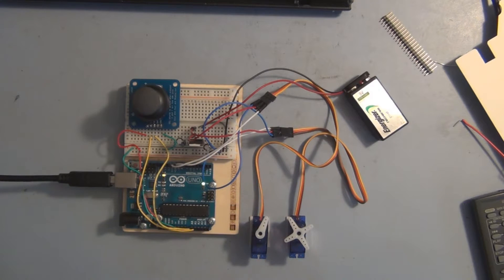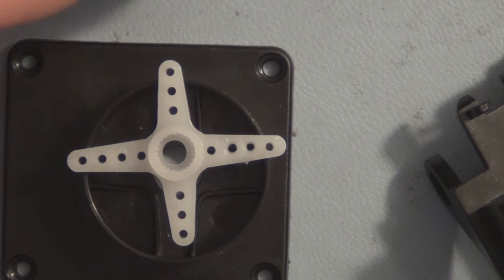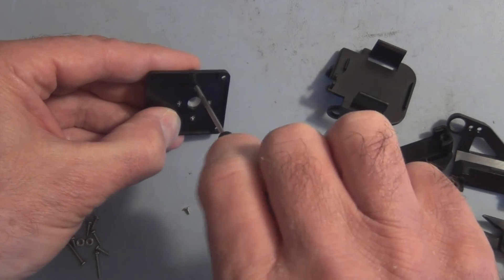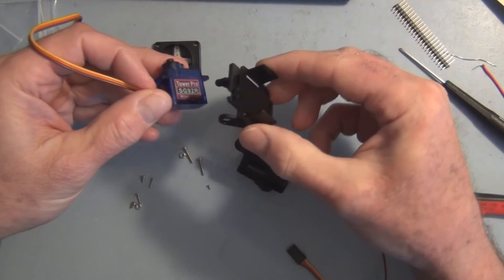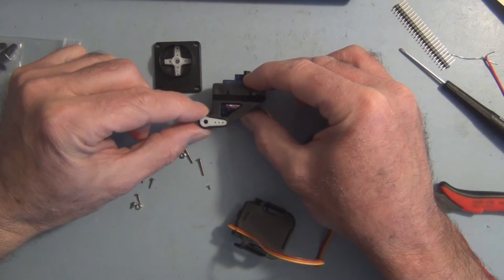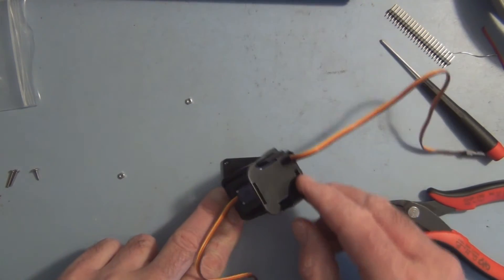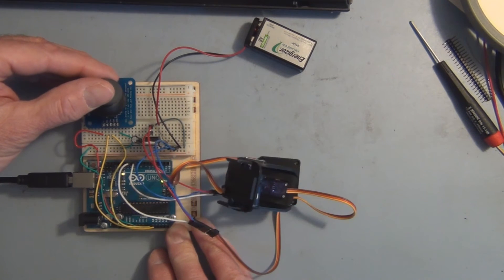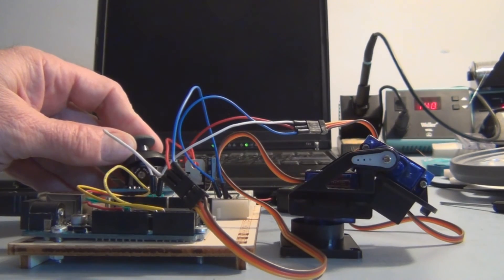Arduino Pan and Tilt Servo Motor Motion Control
Controlling Pan and Tilt Servo Motor Motion with an Arduino and a Joystick.